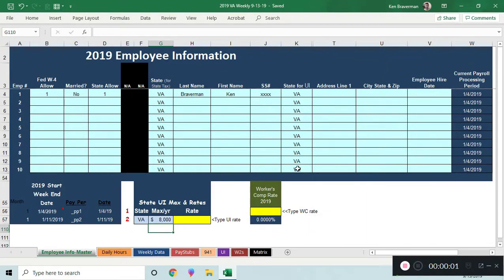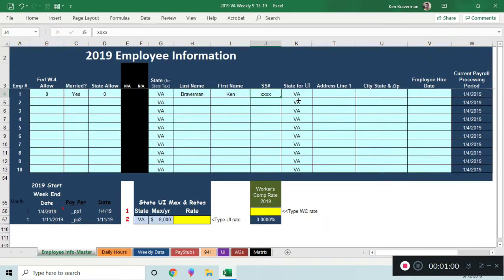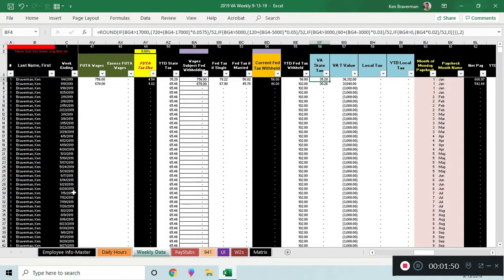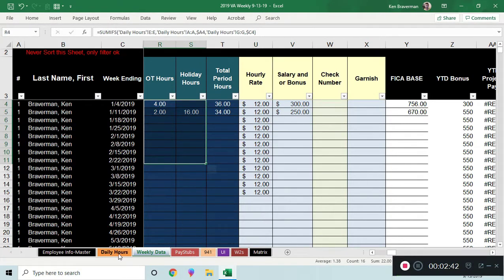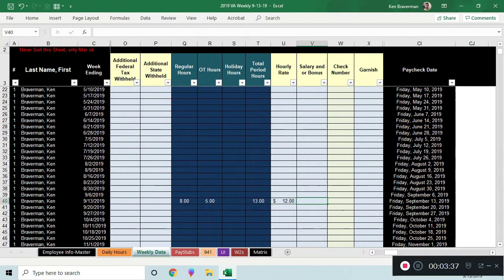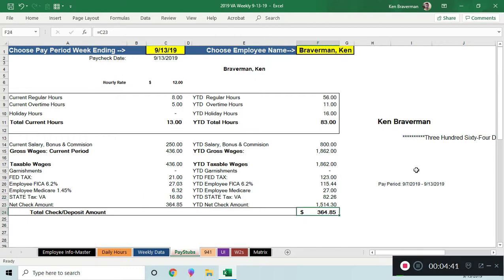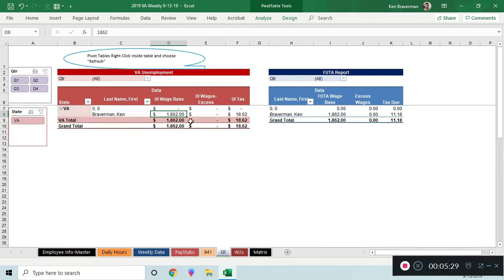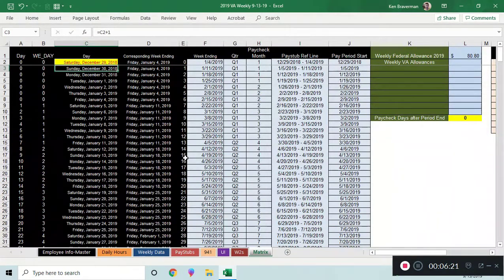2019 Weekly Payroll in Excel Virginia Edition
For more information about payroll in excel applications, check out kenbraverman.com